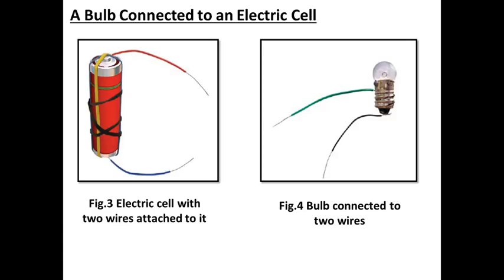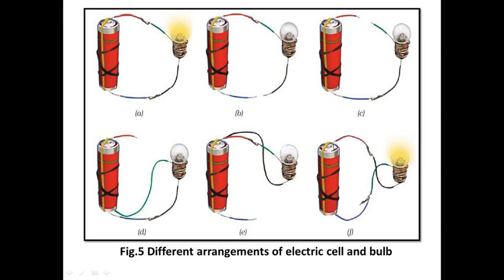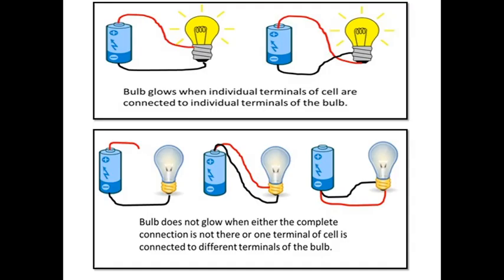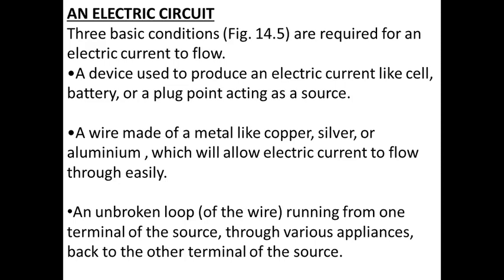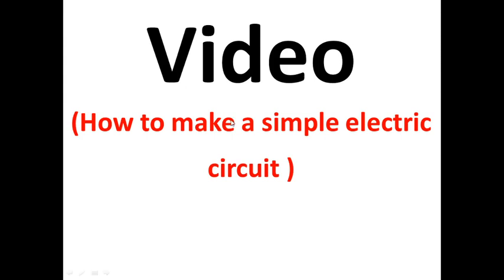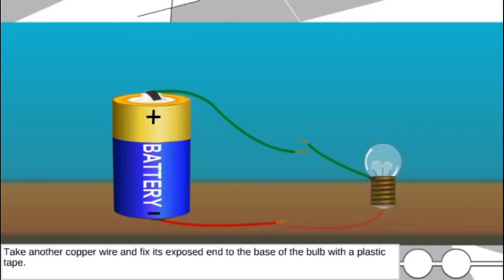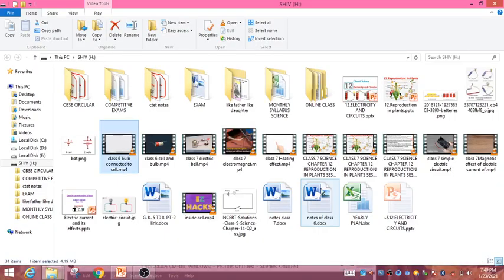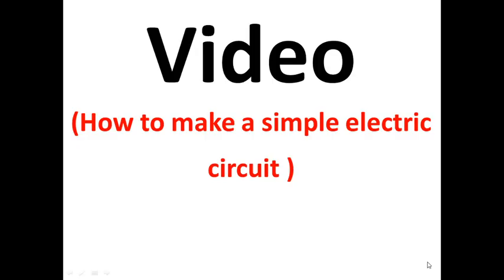CLASS 6 CHAPTER 12 ELECTRICITY AND CIRCUIT SESSION 2